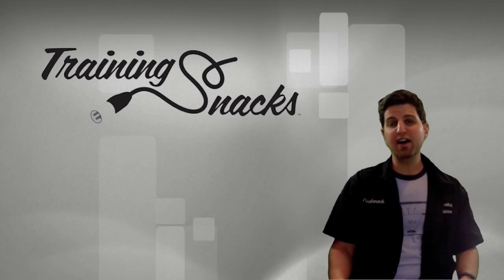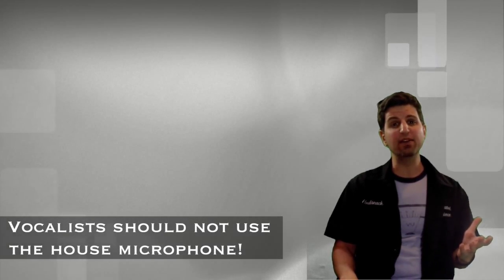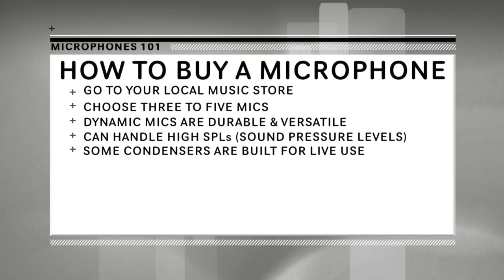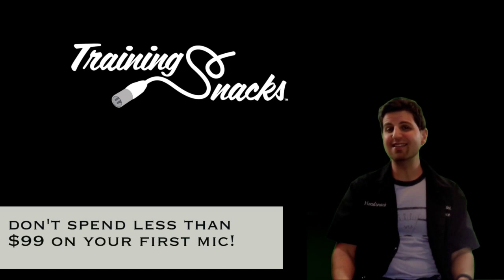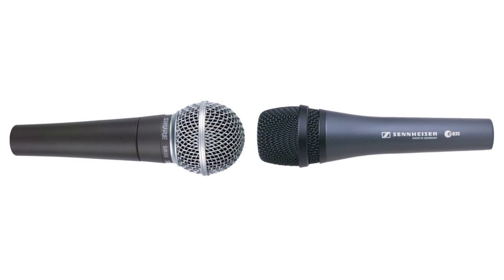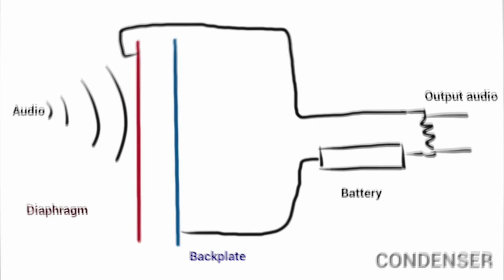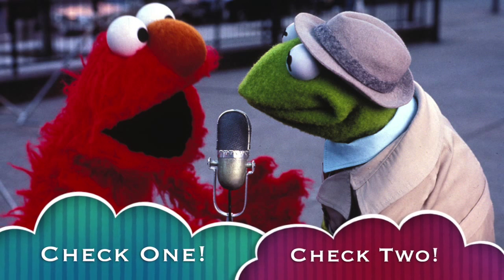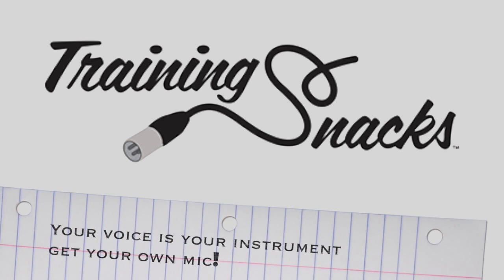How To Buy A Microphone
All vocalists should own a microphone. This tutorial will teach you why you need your own mic, and how to ensure you buy the best one for your voice.